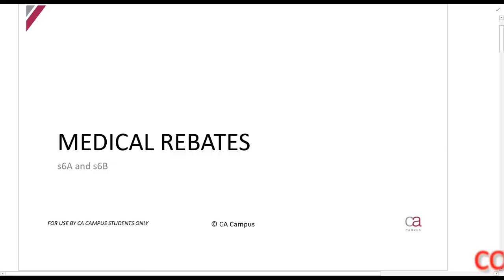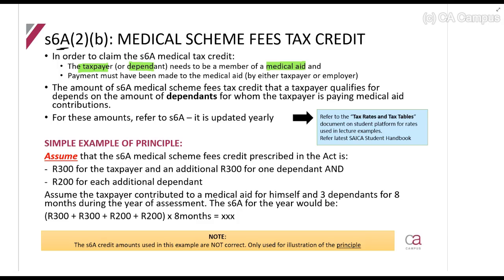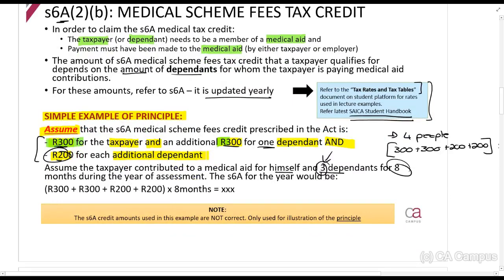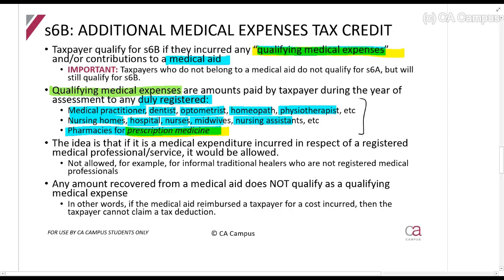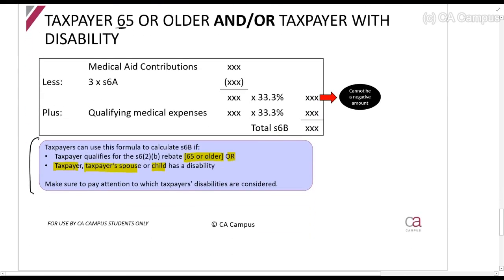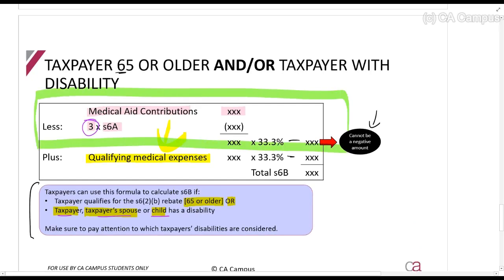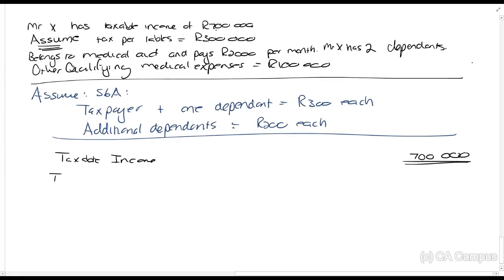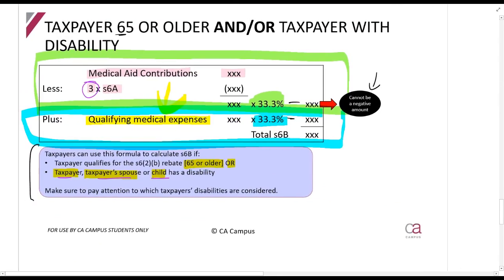Part 5-Individuals - Medical rebates (21min)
In this video Roulon Du Toit CA(SA) works through the tax calculations of Individuals as per the principles of the Income tax act. TAX CTA For all the lecture material, follow this